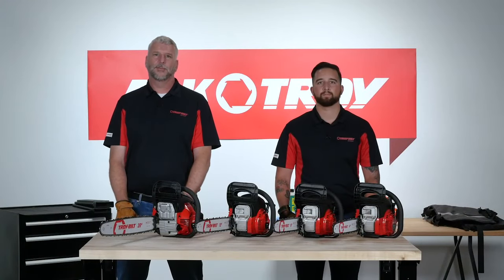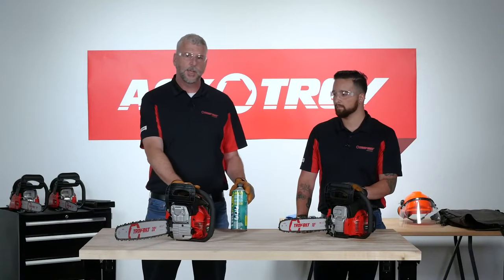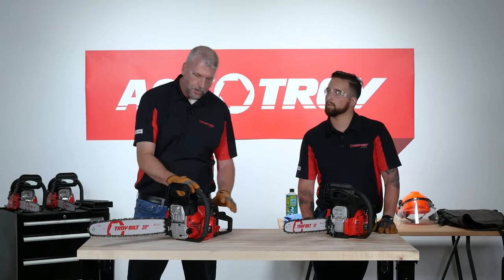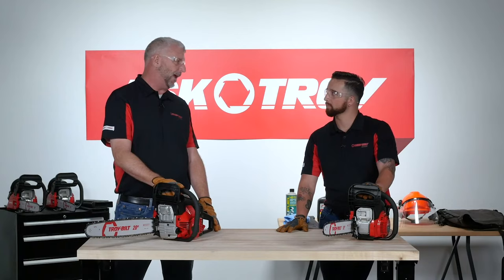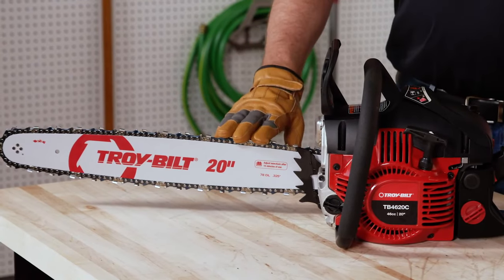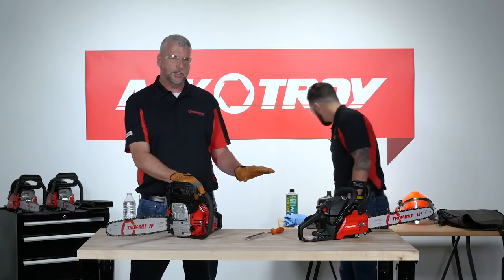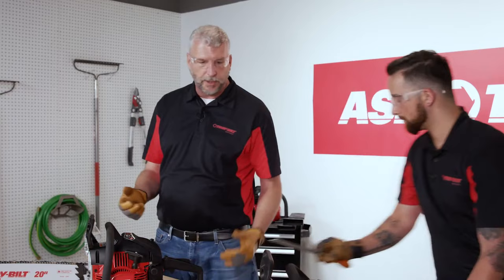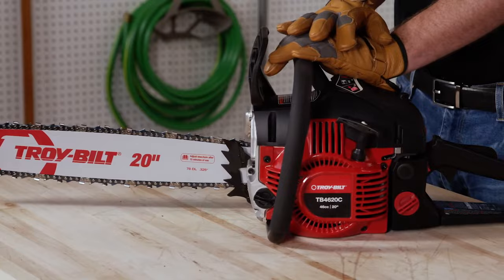Ask Troy Live - Chainsaw Use & Maintenance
At Troy-Bilt, we want yardwork to be the best work. So, join our chainsaw experts for pro tips on everything you’ve ever wanted to know about chainsaws to help make your time in the yard more enjoyable. We’ll walk you through topics like choosing and using a chainsaw, what you should always and never do, and how to maintain your chainsaw so it has a long, productive life.

We’ll also be answering your questions in real time in the chat!

to see past live videos!